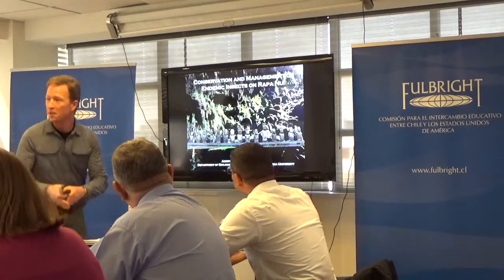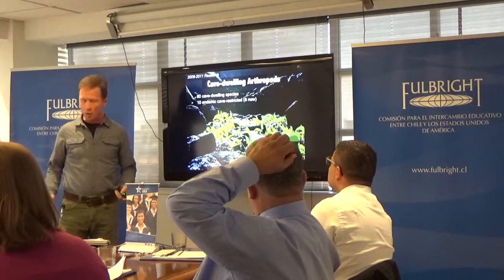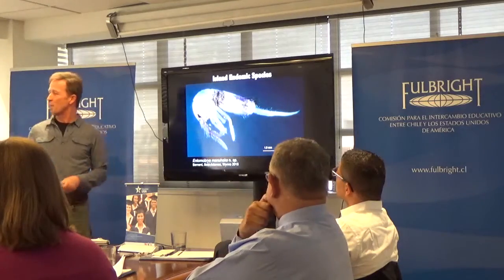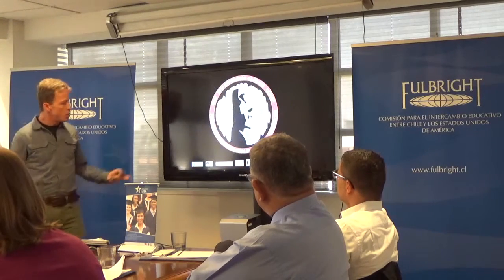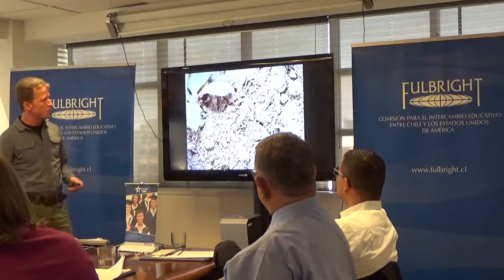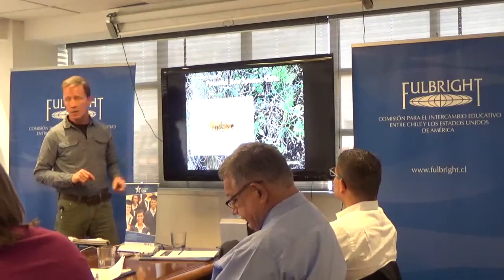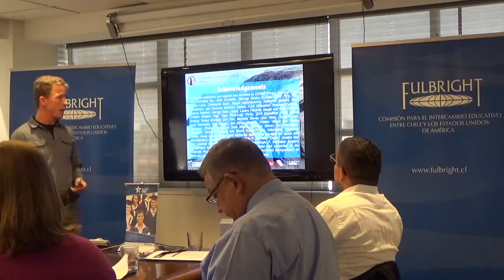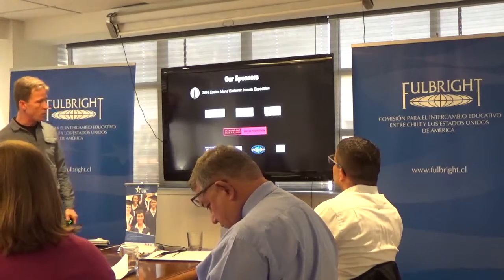Nine more New Native Insect Species possible for Easter Island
Ecologist and explorer, Dr. Jut Wynne, discusses preliminary results of the most ambitious effort undertaken to search for endemic insects on Rapa Nui (Easter Island). He delivered this talk at the Fulbright Commission in Santiago, Chile as part of his Fulbright Fellowship. Filmed by Victoria Viteri, la Comisión Fulbright en Chile de Santiago, 27 September 2016.